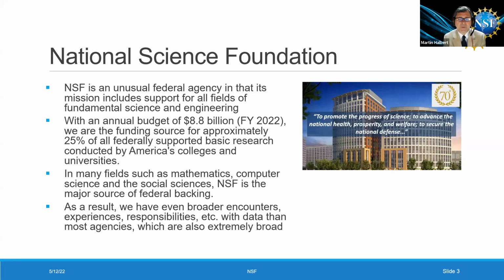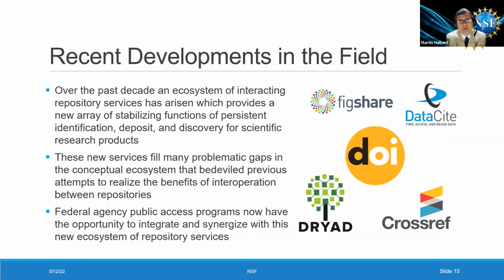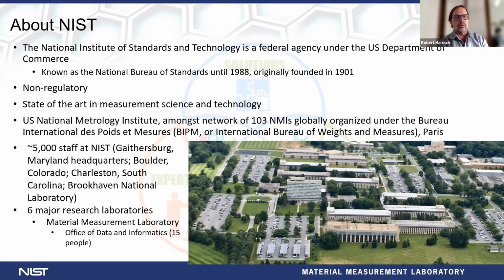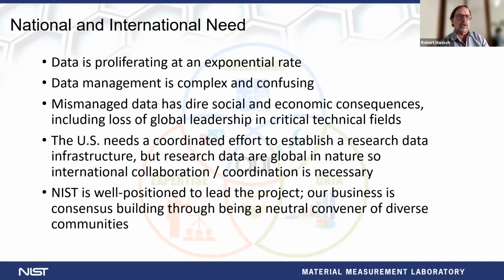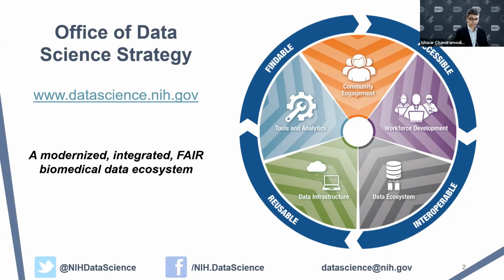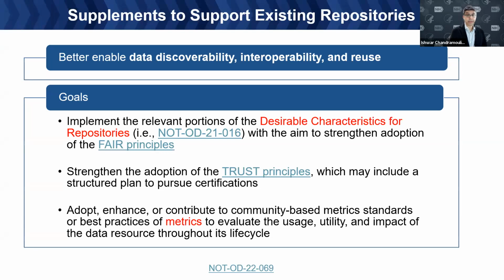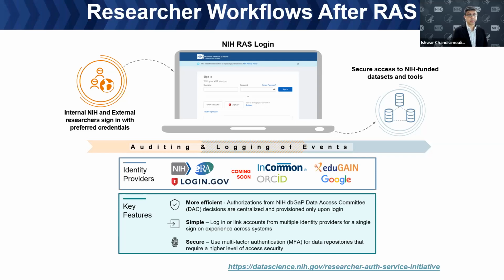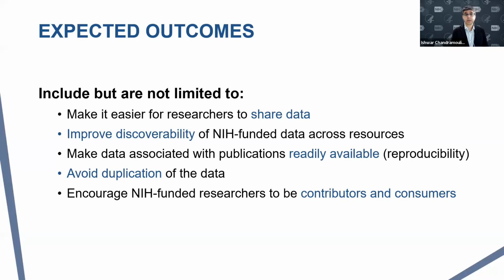May 2022: Agency and Institutional Considerations to Build Data Management & Sharing Infrastructure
This recording is from the FDP May 20222 meeting